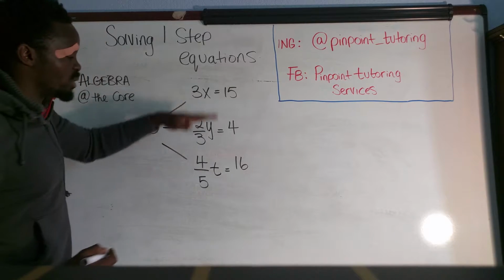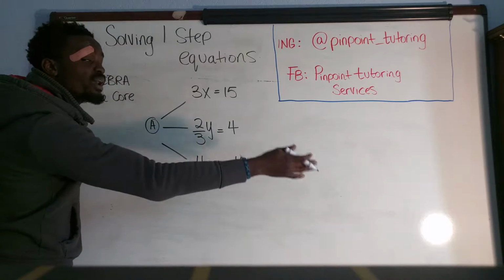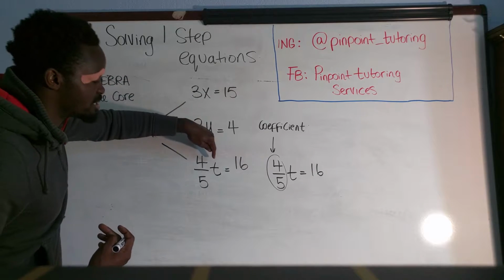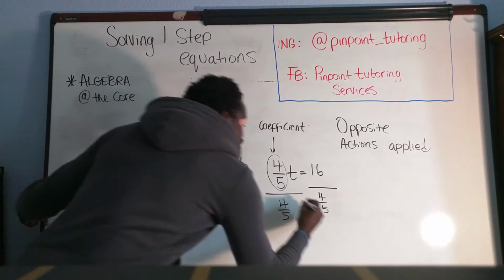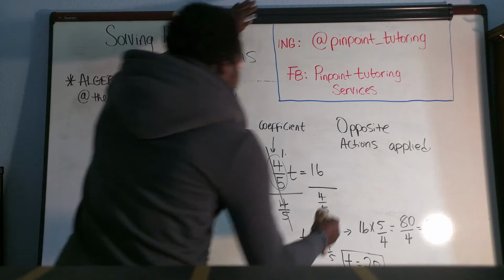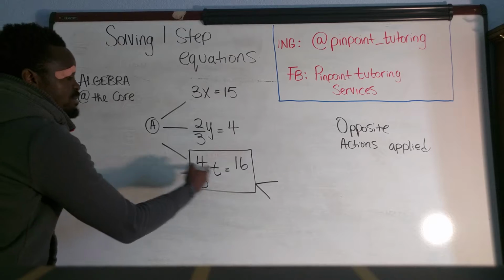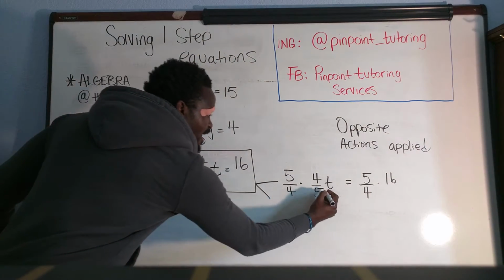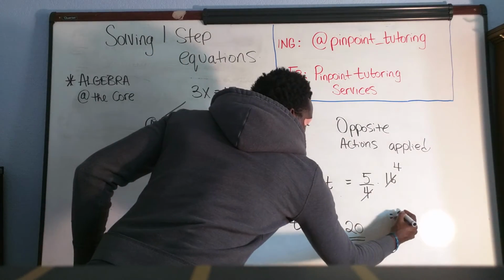SOLVING ONE STEP STEP EQUATIONS (EXAMPLE 3). Episode 30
This is the third example of how to solve a one-step equation.

Again, this is building towards solving and rearranging linear equations into Slope intercept form or standard form.

If you're confused here, be sure to go back and view the previous 2 examples and the building blocks of algebra series